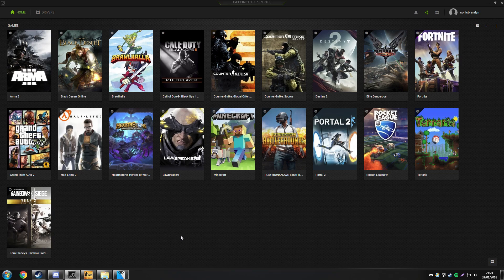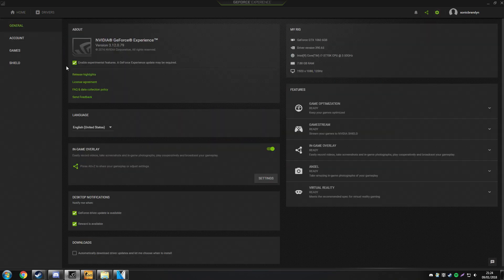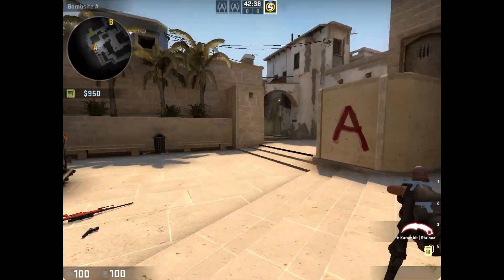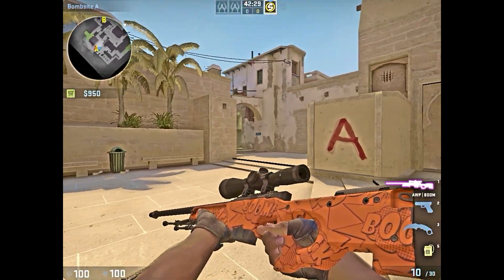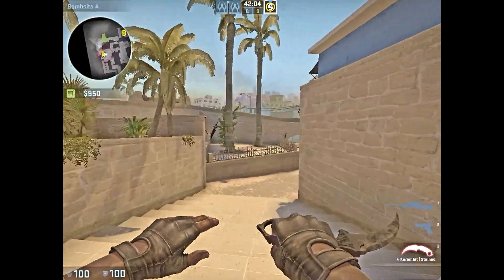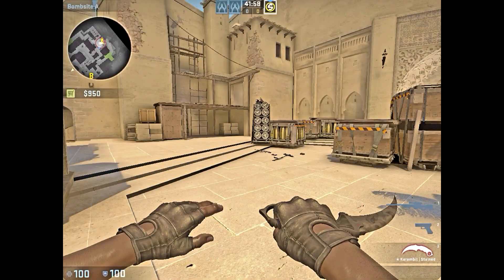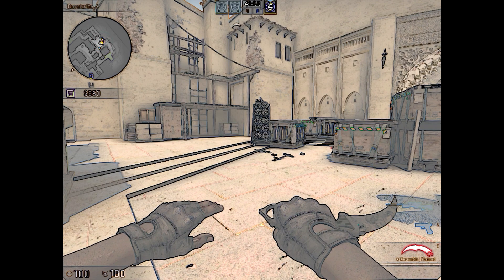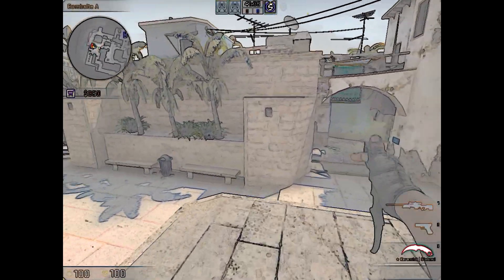NVIDIA Freestyle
Unique new feature in Geforce Experience